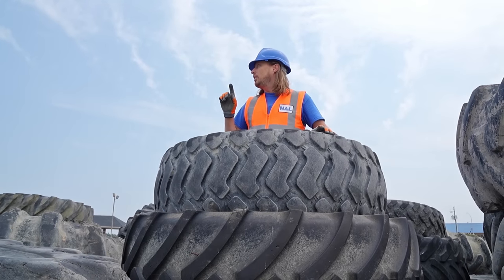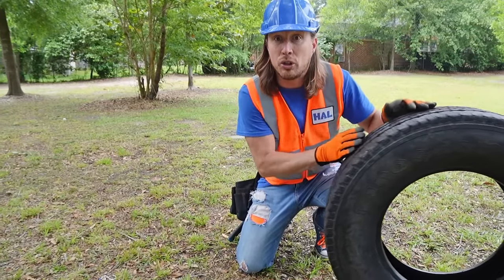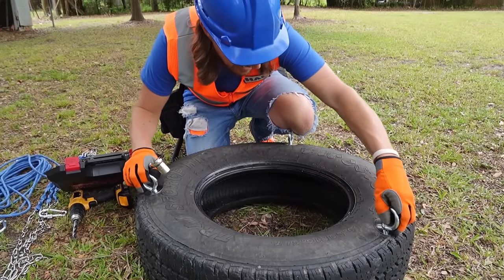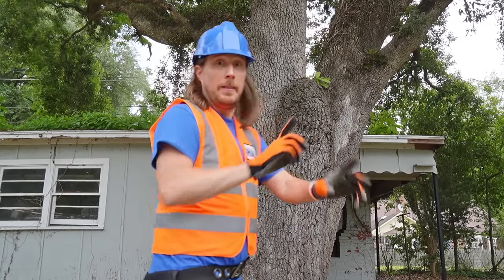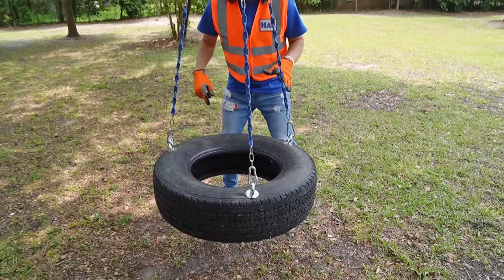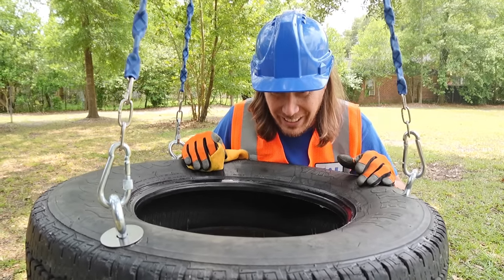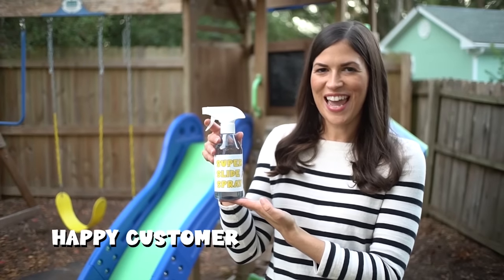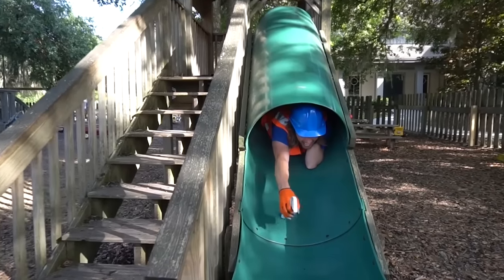Handyman Hal Tools for Kids | Tire Swing build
Handyman Hal is at it again with his tools and today he is building a tire swing. Handyman Hal has to find the perfect tire for the tire swing and use his tools to put it together. Handyman Hal uses his drill, socket wrench and bolts. Learn about tools and building with Handyman Hal for kids.

0:00 Handyman Hal searches for a tire
2:46 Handyman Hal goes over tools used
4:16 Building a Tire Swing
8:42 Hang Tire Swing in Tree
11:49 Try tire swing
14:48 The Awesome Song by Handyman Hal